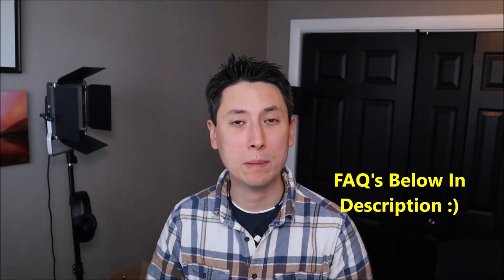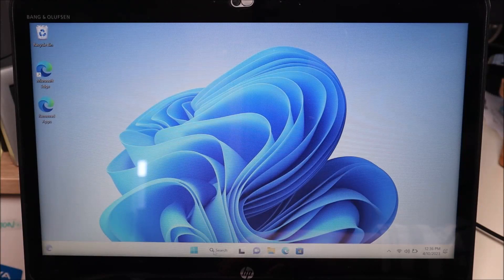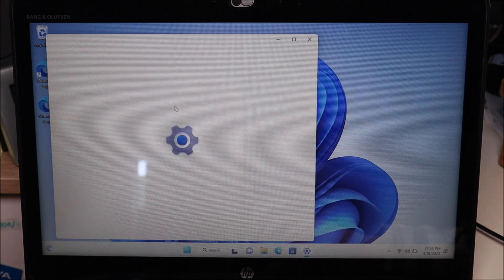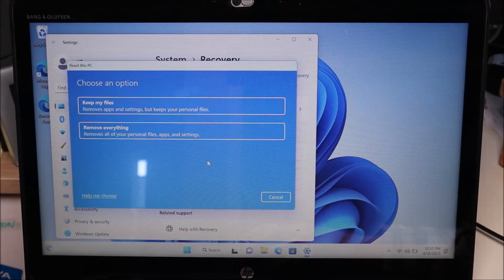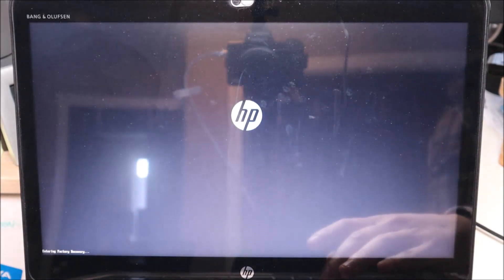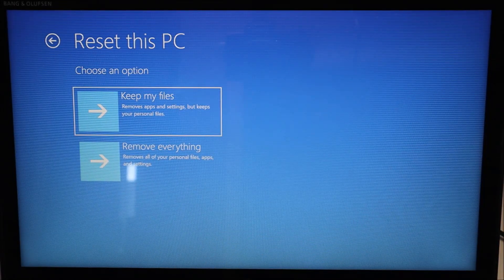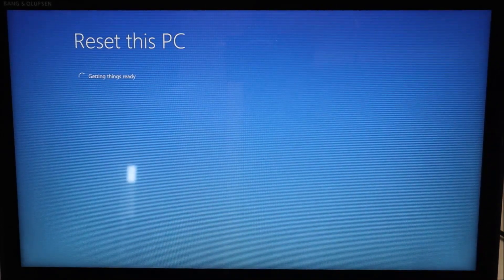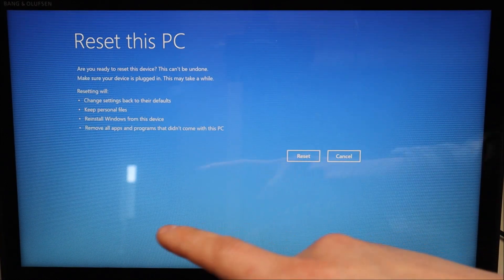How To Factory Reset HP Computer - Restore To Factory Settings Windows 11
In this video, I will show you two methods on factory resetting a Windows 11 HP computer.  The first way will be in Windows 11 from your Desktop, assuming your computer is working properly.  The second way will be from the Startup Recovery Options you can access during startup.

FAQ's:
Q: The factory reset didn't complete or did not fix the issue I wanted it to.
A: If the Factory Reset does not fully process or it does not fully accomplish what you wanted it to, consider a new install of Windows instead as seen here;

Q:  It tells me that I need to free up space in order to reset?
A: If you need more space, try deleting unneeded DATA as seen If that fails to help, perhaps you need to install new instead of reset.  You can see how to do that here

(edited 8/25)